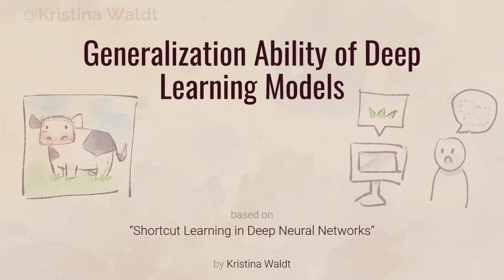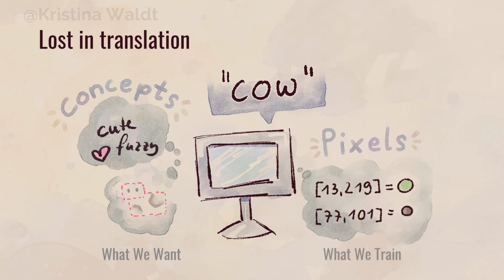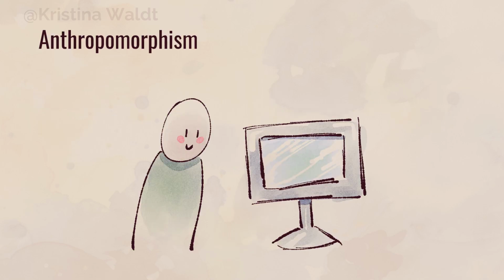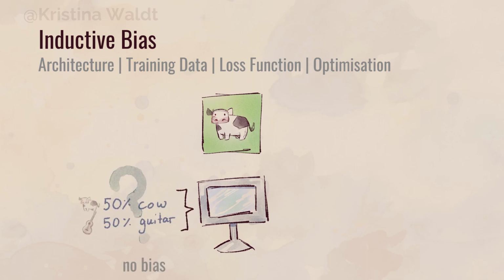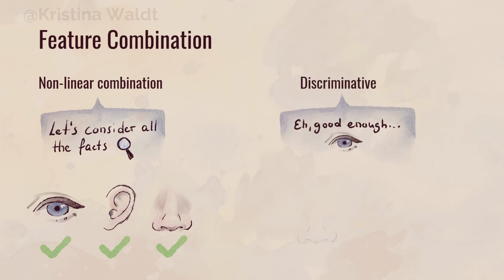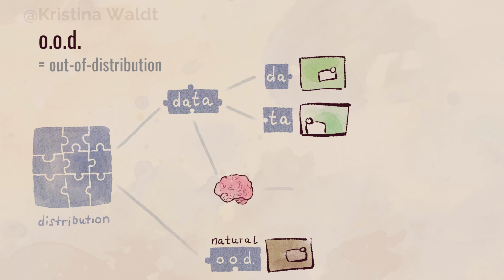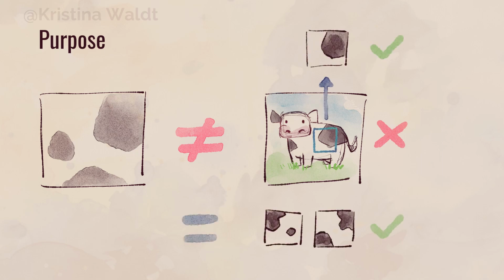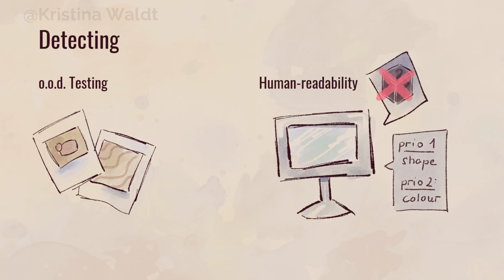Shortcut Learning in AI (Deep Learning) - An Overview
A presentation I gave for a class. Sources are in the last slide. Transcript available if necessary. Graphics made by me.